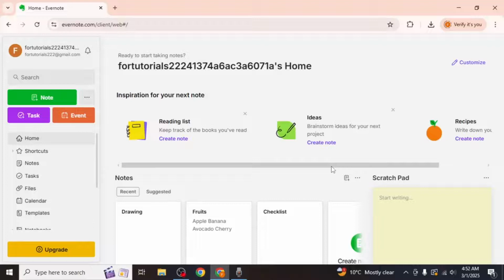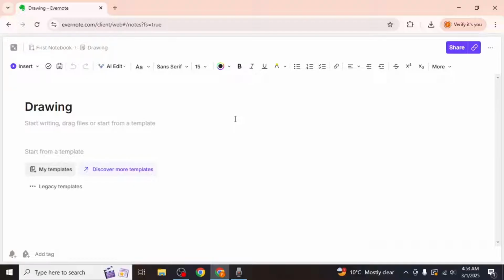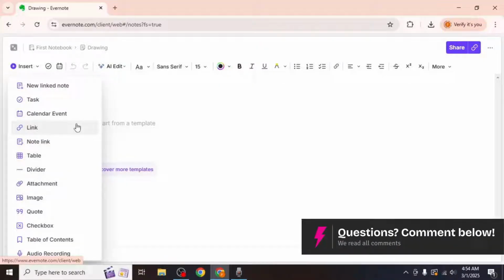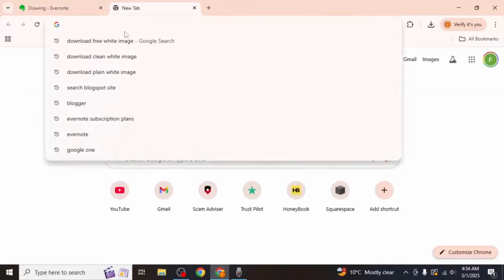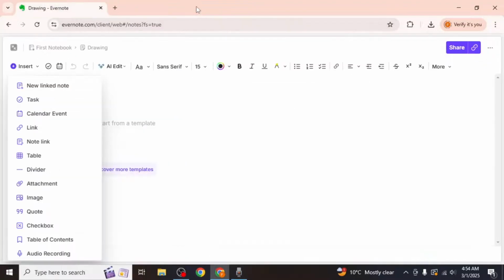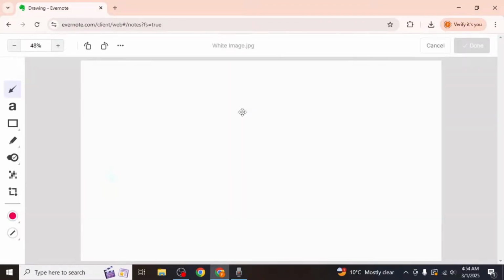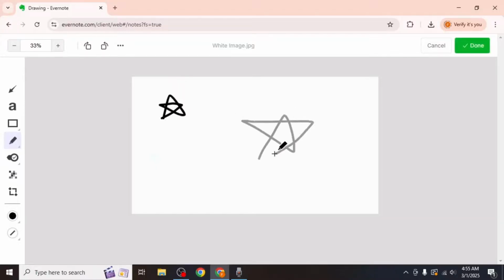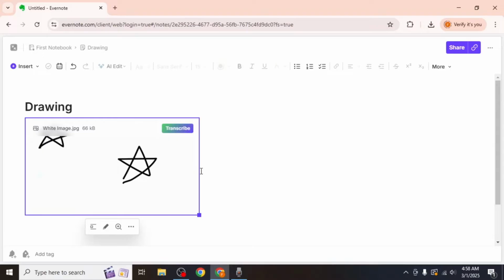How to Draw in Evernote (Step by Step)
Want to sketch or add handwritten notes in Evernote? This step-by-step guide shows you how to use Evernote’s drawing tool to create sketches, annotate notes, and add handwritten elements to your notes. Learn how to access the drawing feature, use different pen styles, and organize your sketches efficiently.